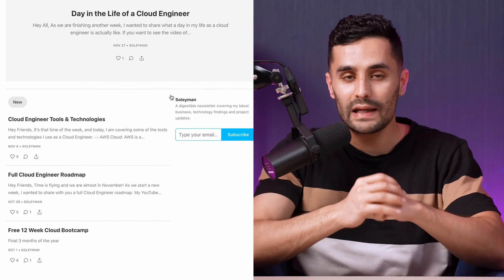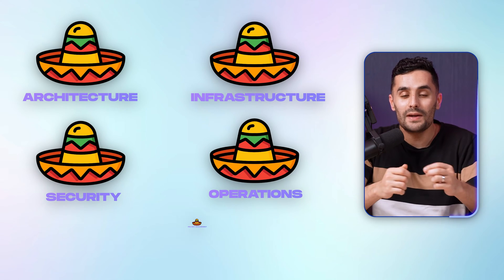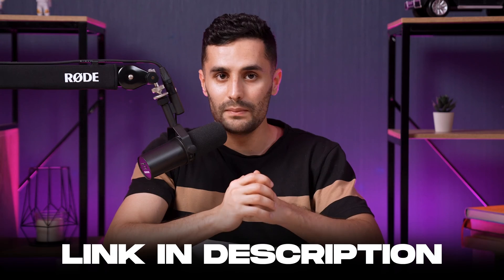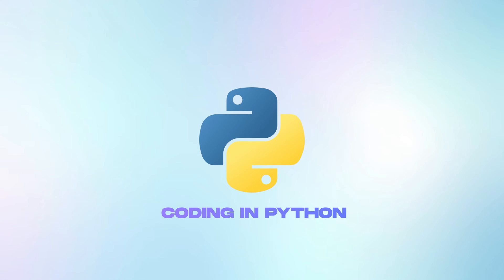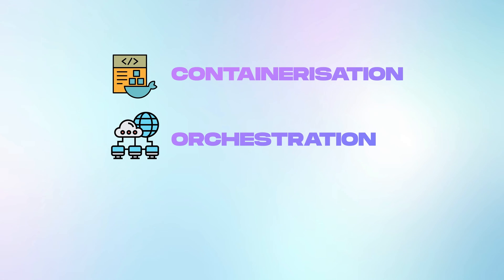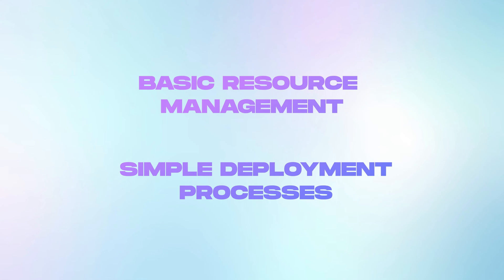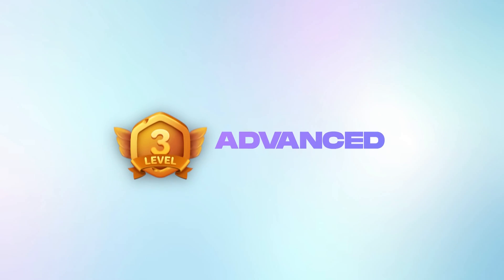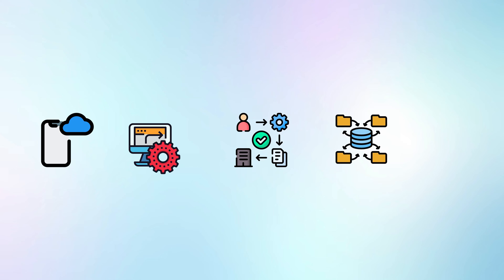Do I Need Coding Skills as a Cloud Engineer